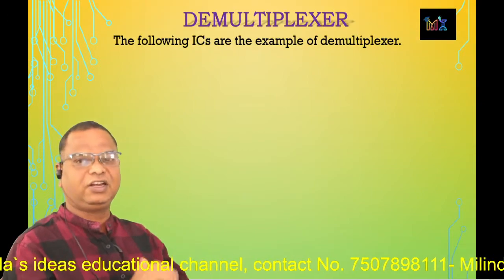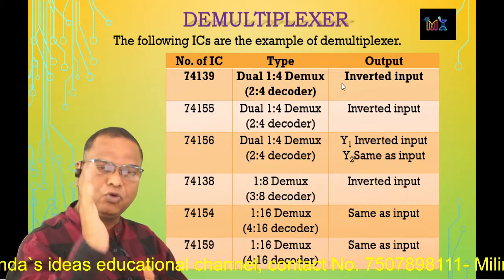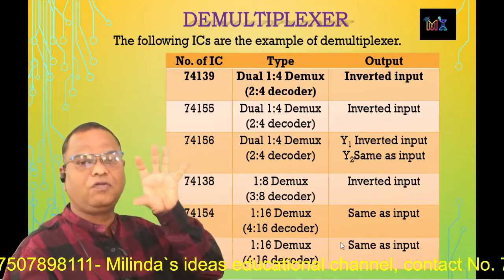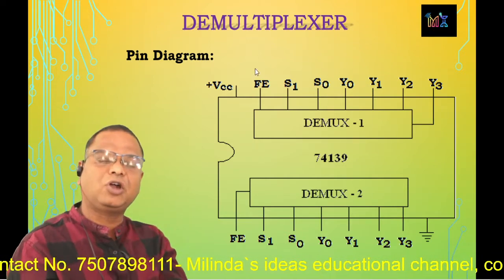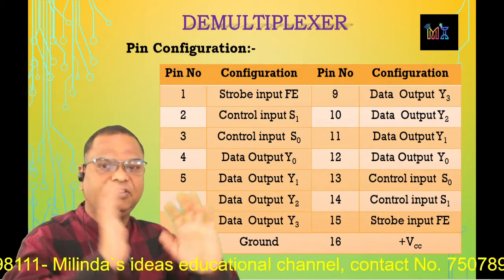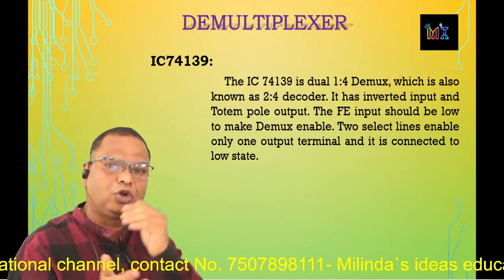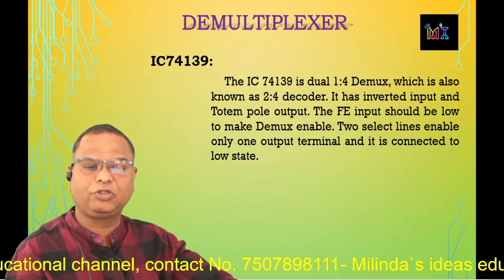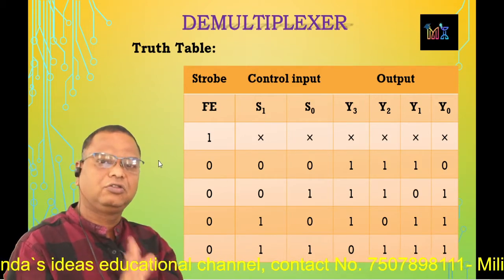Pin diagram and configuration of IC 74139 which 1:4 Demux known as 2:4 Decoder by Milind Dhodare.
Pin diagram and pin configuration of IC 74139. This IC is dual 1:4 Demux which is also known as 2:4 decoder. Truth table of IC shows that by using select or control input how input data is distributed between the output terminal.